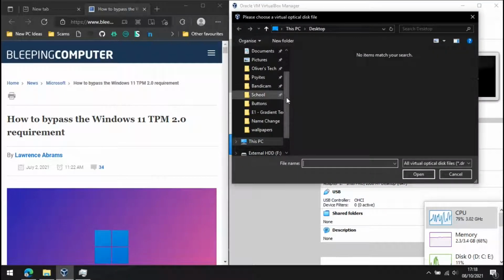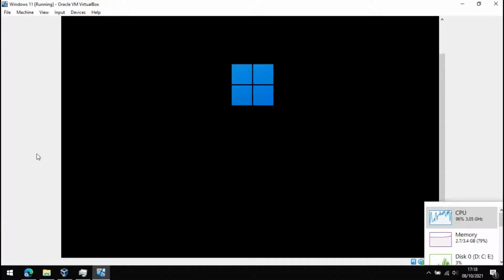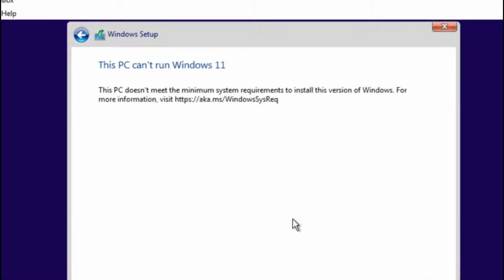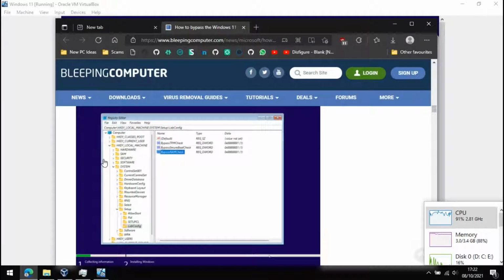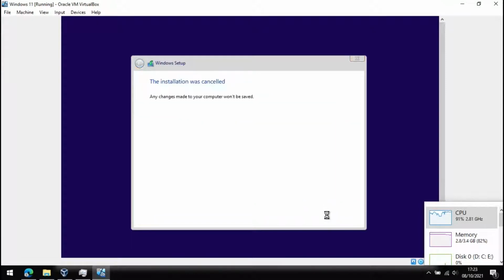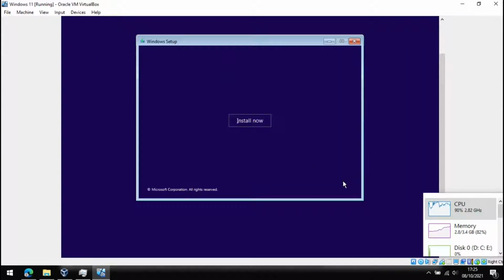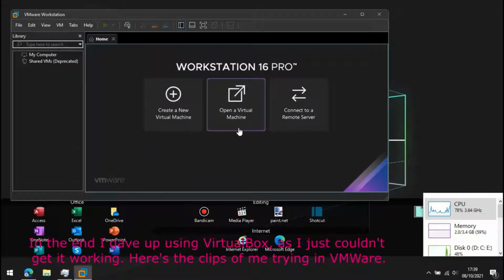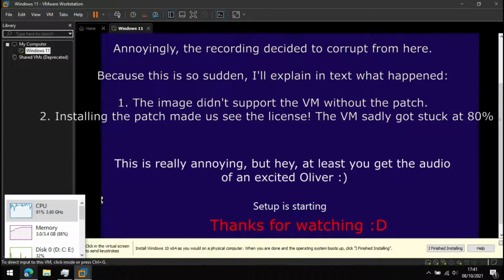Attempting to install Windows 11 in A VM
Today I attempt to install Windows 11 in a VM. Of course my laptop decides to corrupt the recording though.